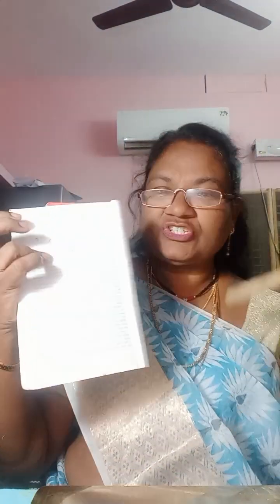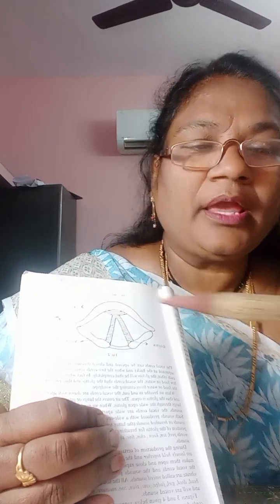How speech organs are divided into three groups?